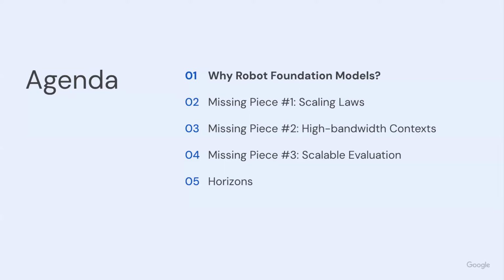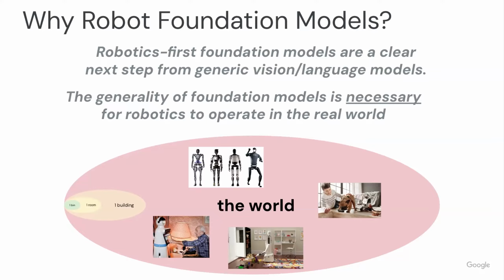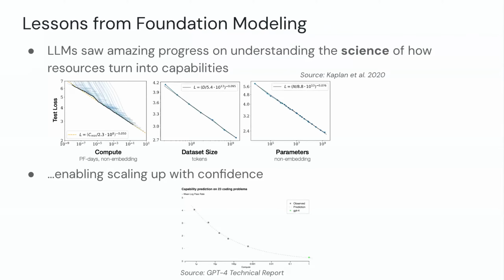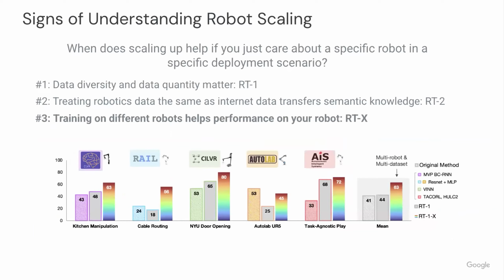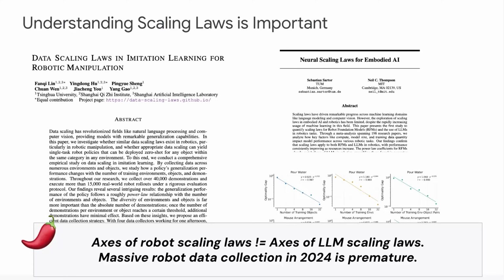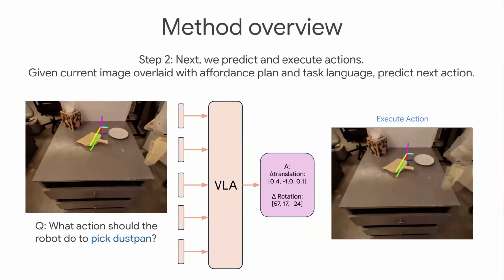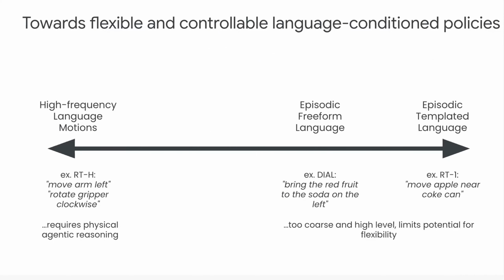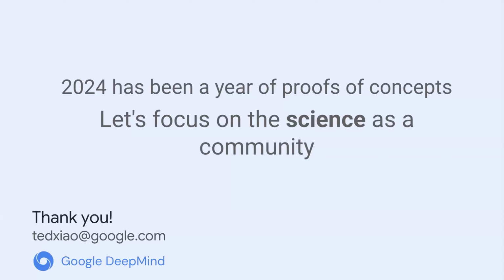CoRL 2024 MRM-D Workshop: Ted Xiao - What's Missing for Robotics Foundation Models?